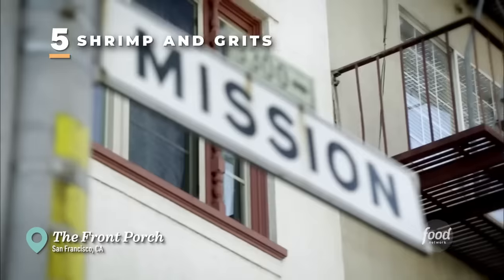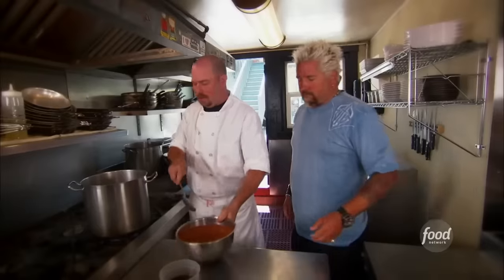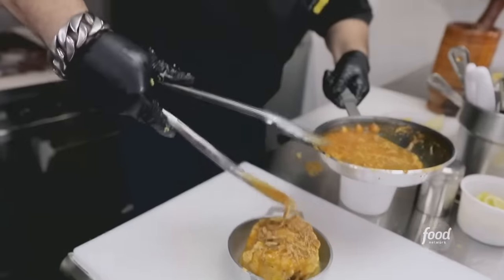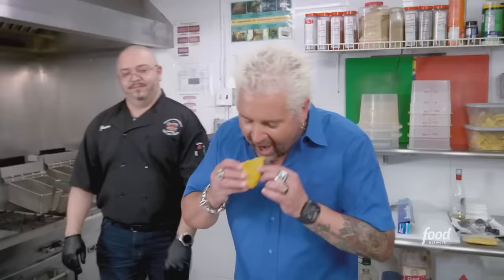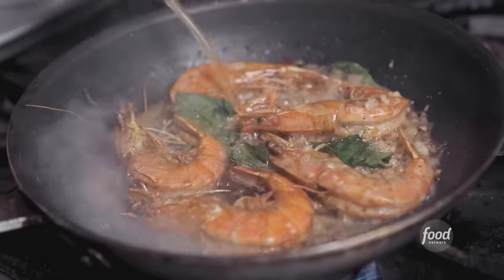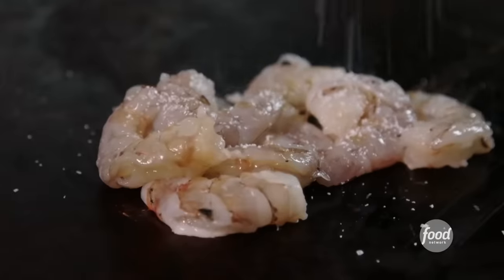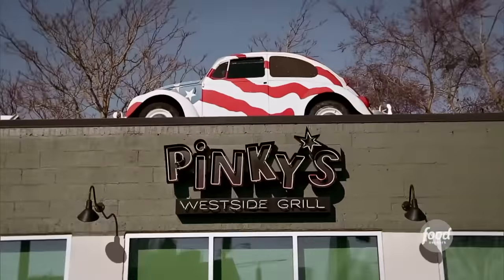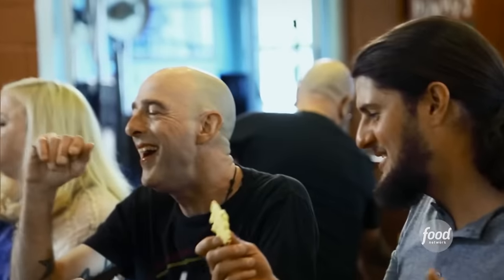Top DDD SHRIMP Videos of All Time with Guy Fieri | Diners, Drive-Ins, and Dives | Food Network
From Shrimp and Grits to a Griddled Shrimp Burger, these are the top 5 DDD Shrimp videos of ALL TIME!

0:00 - Intro
0:07 - Shrimp and Grits
4:00 - Shrimp Empanadas
7:23 - Garlic Kauai Shrimp
9:48 - Griddled Shrimp Burger
13:08 - Corndog Shrimp